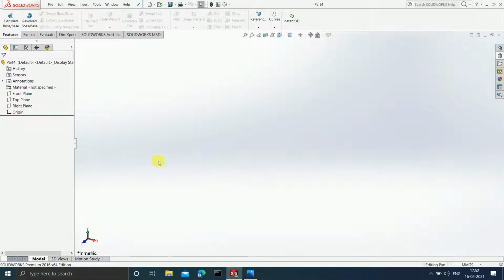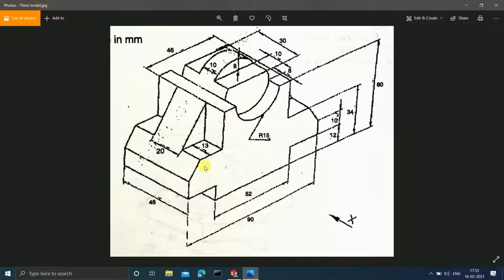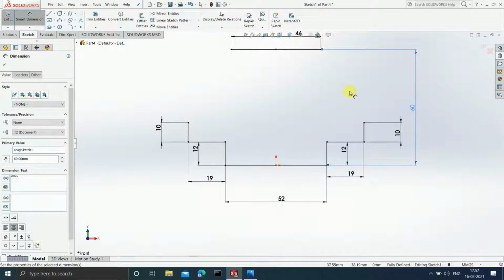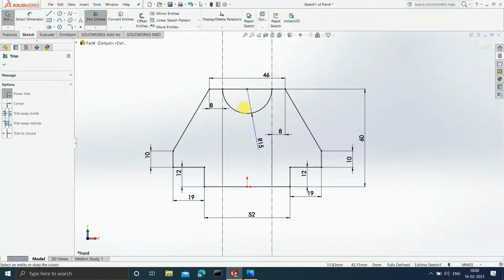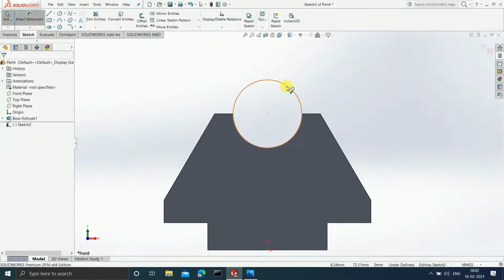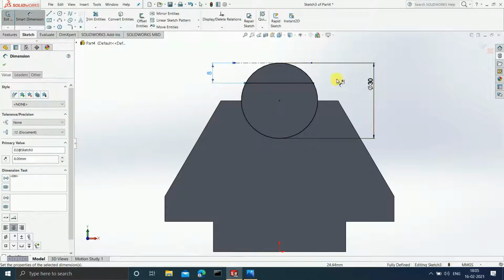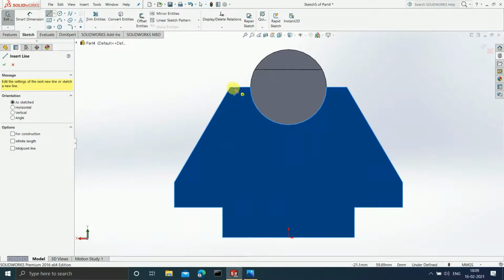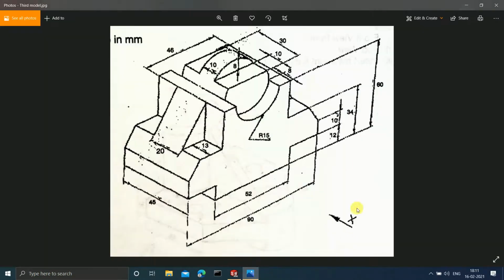3D modelling practice exercise tutorial in solidworks , Example 3 , For beginners .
Subtopic - Practice exercise tutorial for beginners

3d model
3d modelling in solidworks
practice
tutorial
exercise
example
beginners
for beginners
solidworks
3D modelling practice exercise tutorial in solidworks
How to use solidworks ? for beginners
solidworks practice exercise for beginners
solidworks exercise for beginners
solidworks 3d modelling tutorial